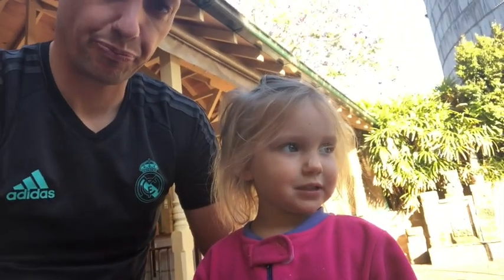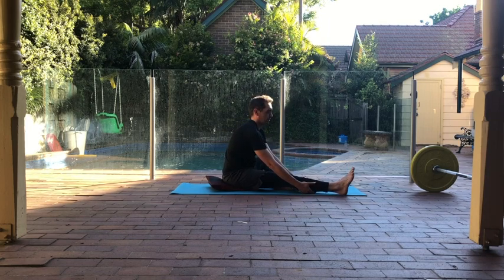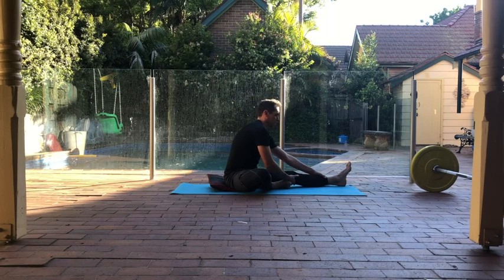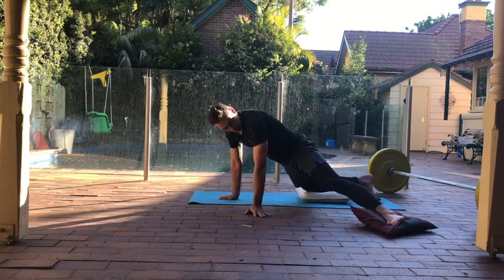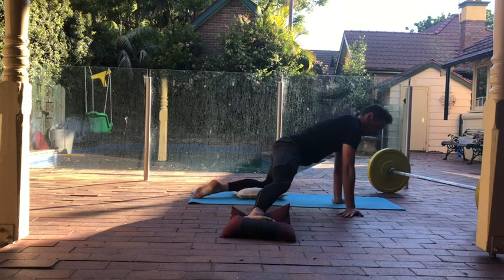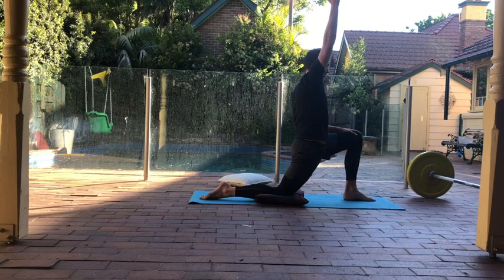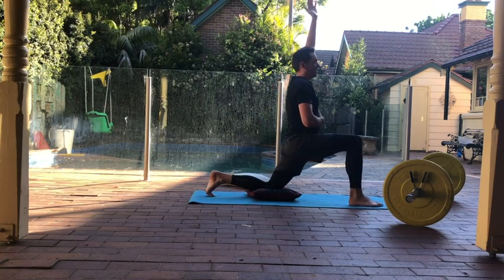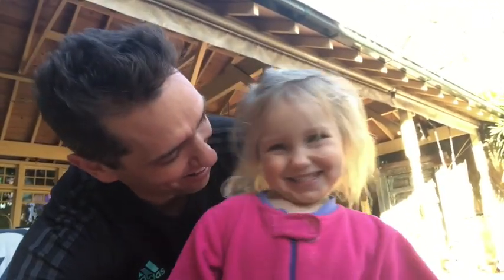3 Great Hip Stretches for HIIT exercise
Eddie the Osteopath goes through 3 easy stretches for hip, back and knee mobility. These stretches he's are excellent for anyone doing high intensity training like F45, CrossFit, circuit training or interval training. Follow Eddie for info on health, fitness, stretching, self care and more.